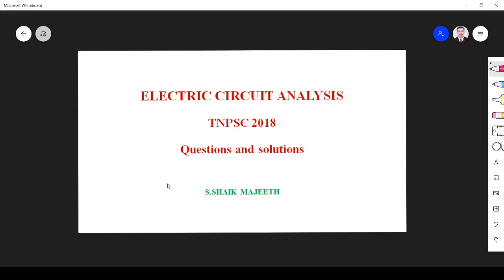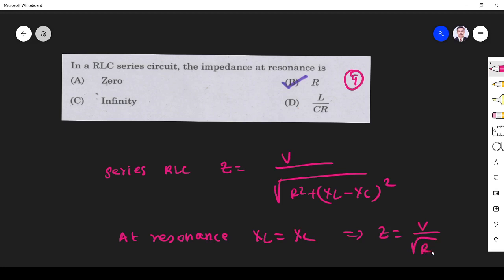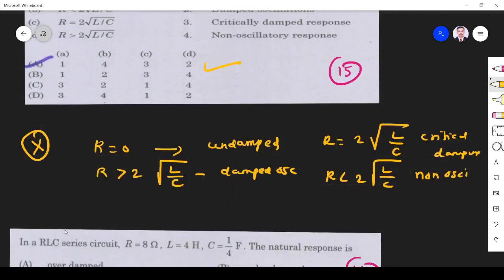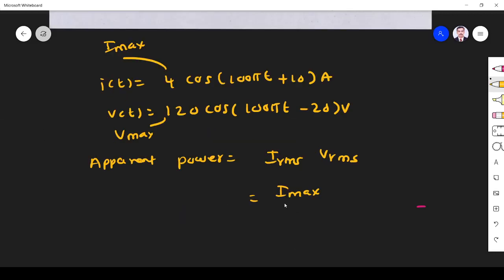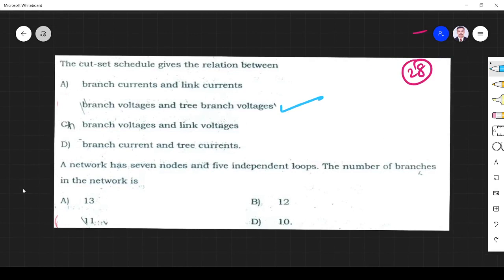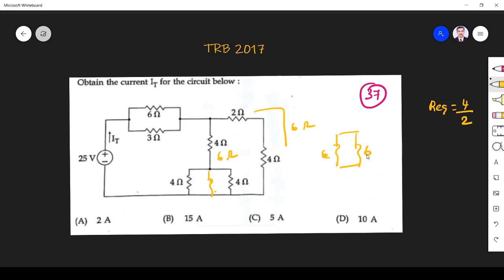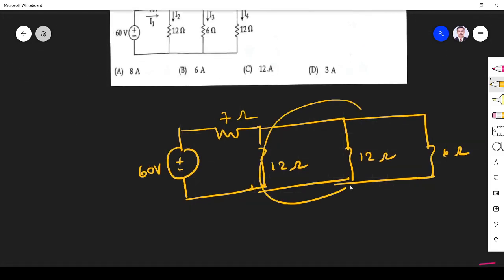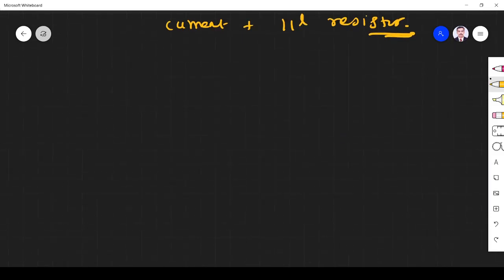TRB Network Theory All Previous Year Q & A.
All previous year trbnetworktheory questions are solved in this video. It will be useful for trbpolytechnicexam and tnebaeexam